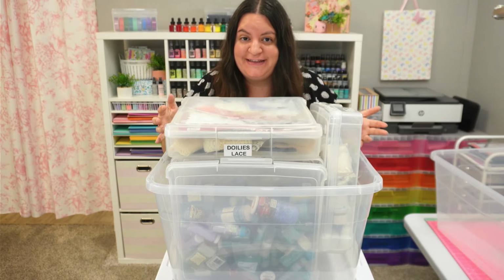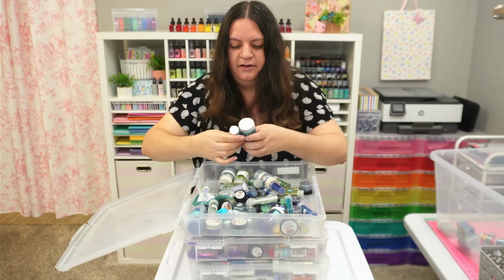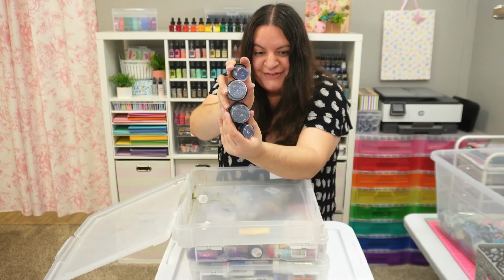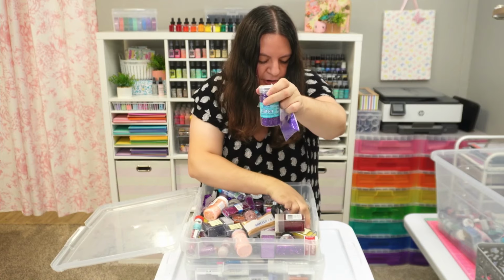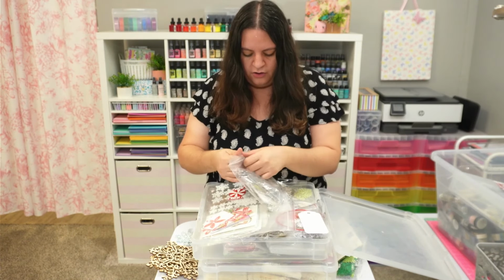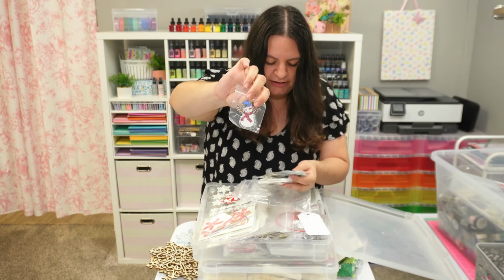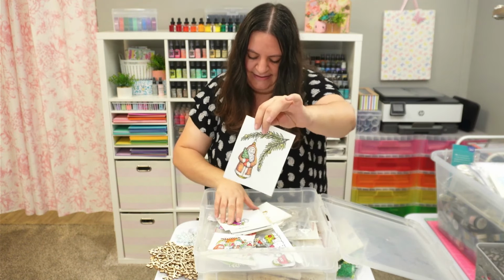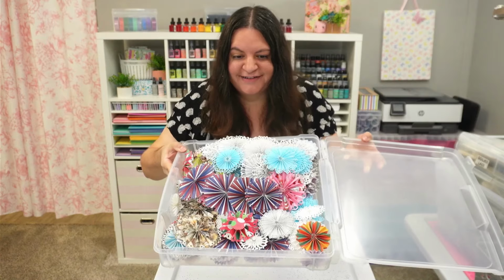The most glorious glitter! 🎨 I bought an 80 year-old lady's craft supply collection - Bin 55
Bottom of the Bin is located in Tampa Bay, Florida

Join us as we uncover the treasures and stories buried in the craft supply collection of an inspiring 80-year-old crafter. From vintage crafting supplies to unique tools, each item holds a tale of creativity, passion, and history. Perfect for crafting enthusiasts, artists, and anyone intrigued by the art of storytelling through objects, this video promises to enrich your love for crafting and celebrate the legacy of a lifelong artist. Don't miss out on this journey of discovery, inspiration, and homage to the crafters before us. Let's cherish and continue the legacy of creativity together!